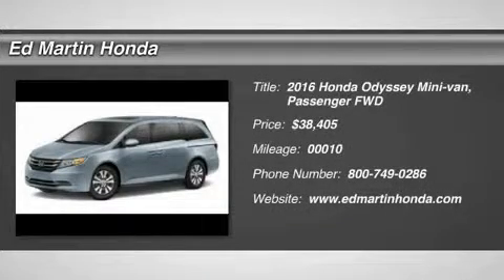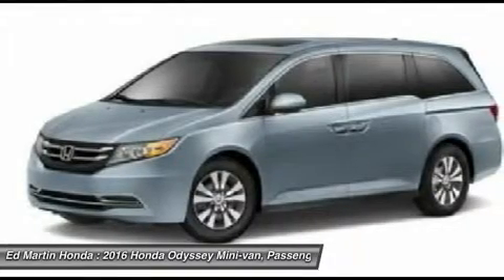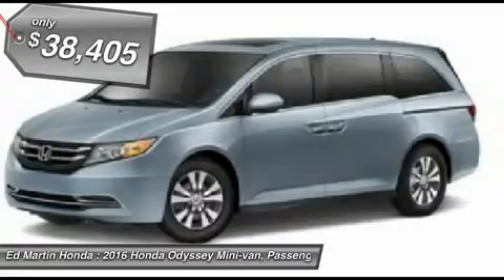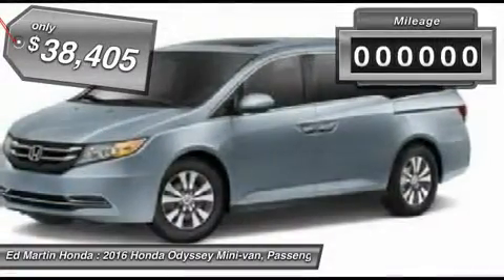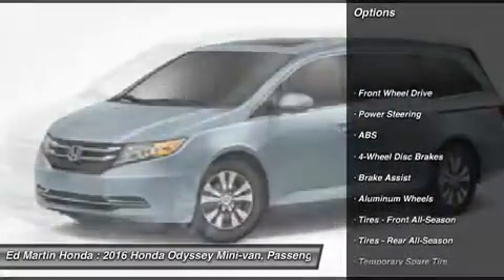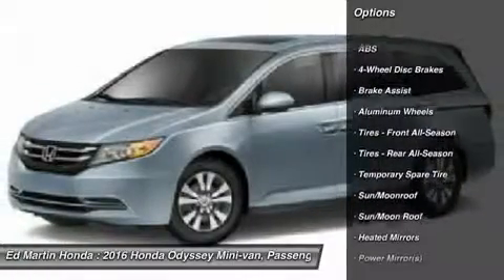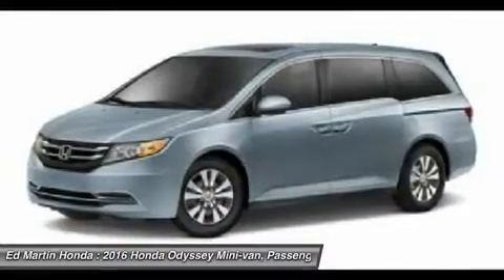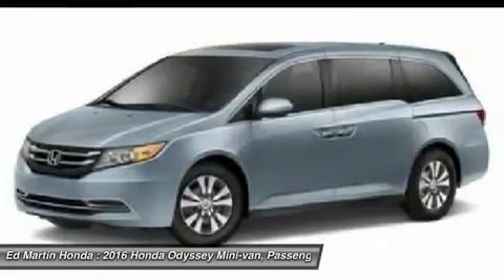2016 Honda Odyssey 2OD1656